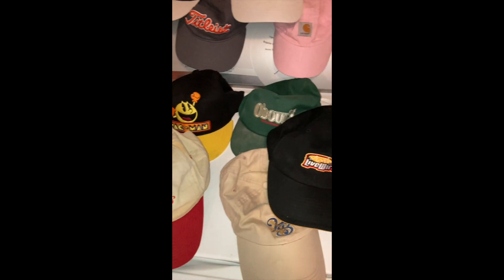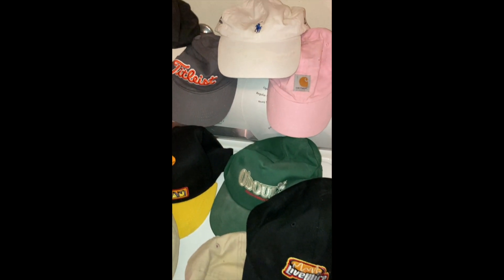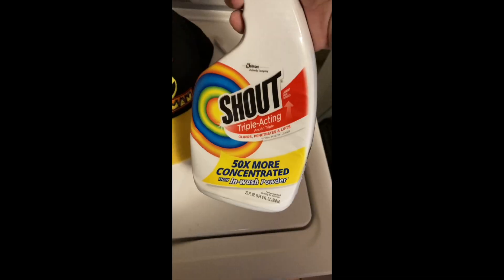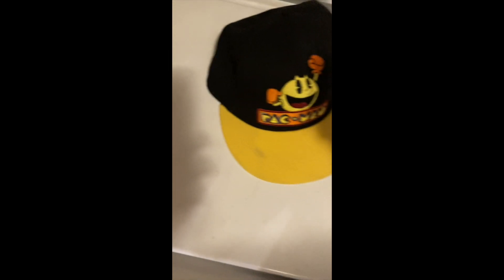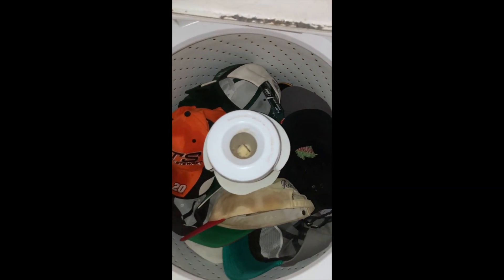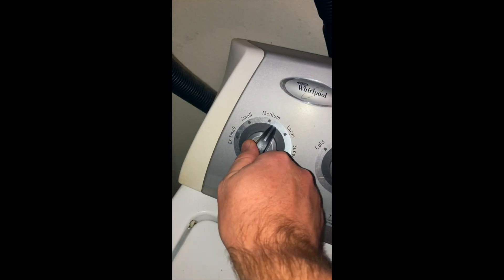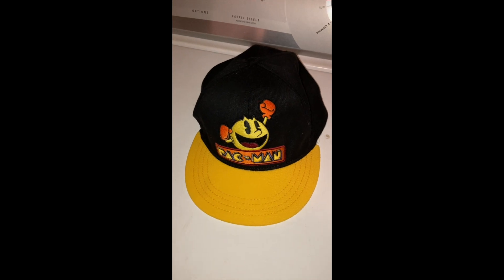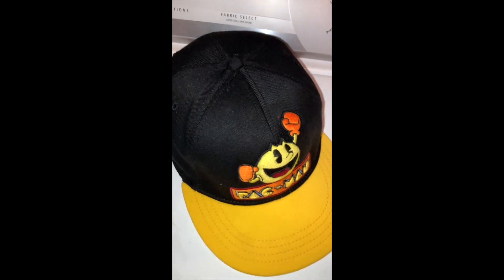Cleaning hats for resale on eBay: Mountain Man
Hats are a great meat and potatoes category to have in your eBay store. They're cheap to source, easy to list, store and ship. But how do you clean them?

Mail Call:
The Mountain

LINKS TO STUFF I USE:
Bubble Wrap
Padded eBay branded mailer
8x6x4 boxes
Vinyl record mailers
Scotty Peeler